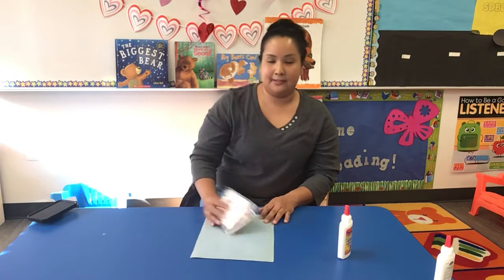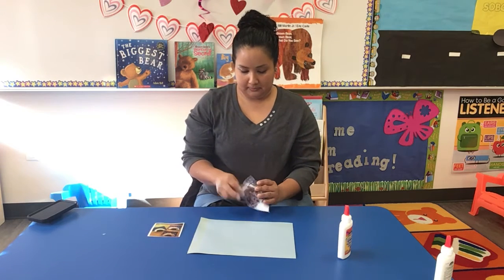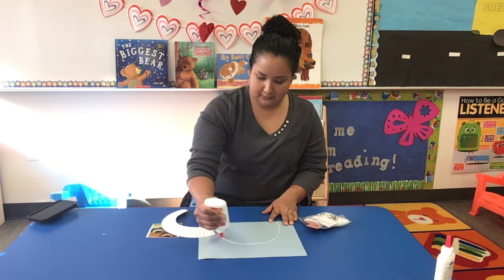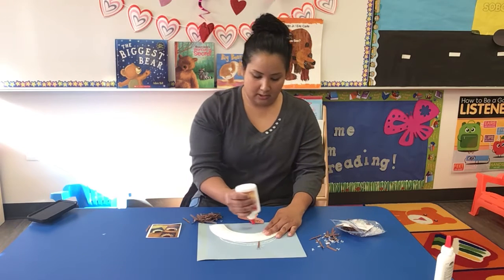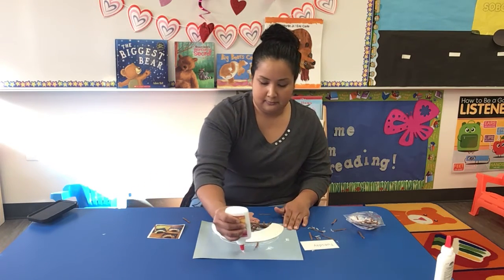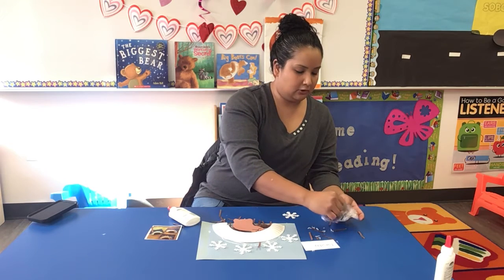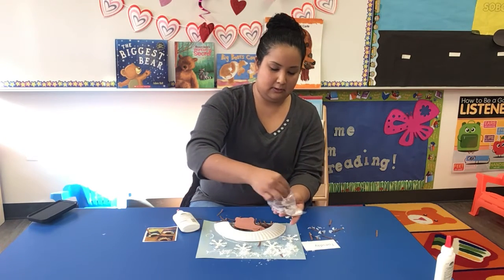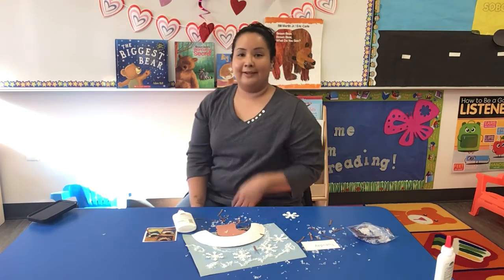Bear in the Cave Art with Ms. Lenora 1/26